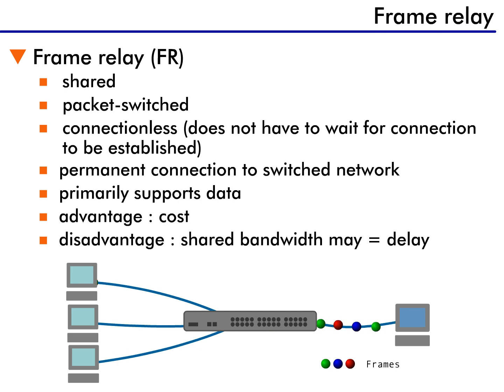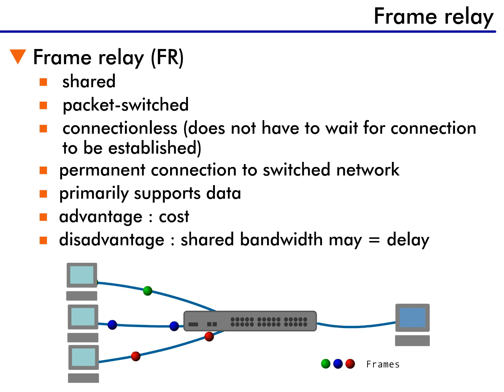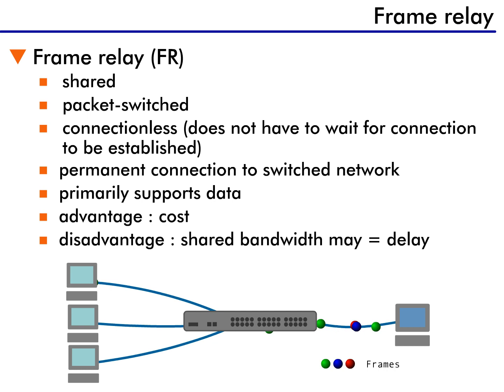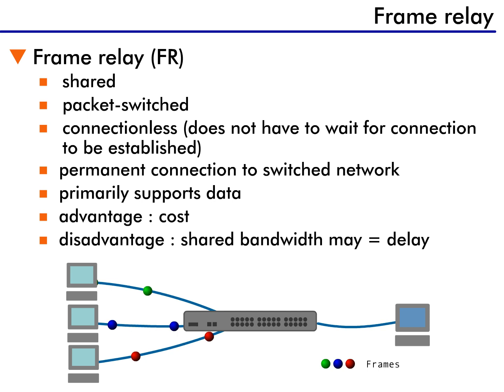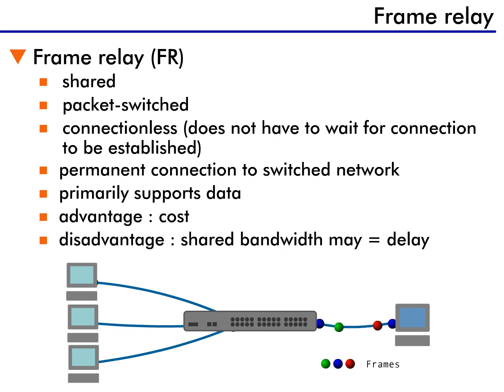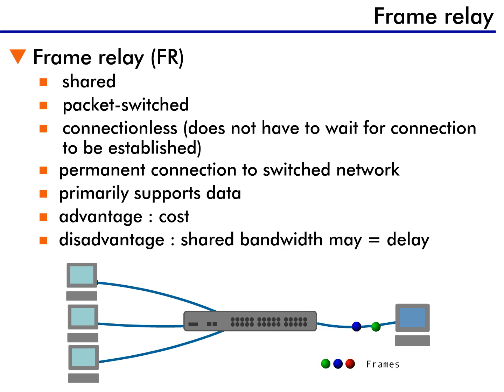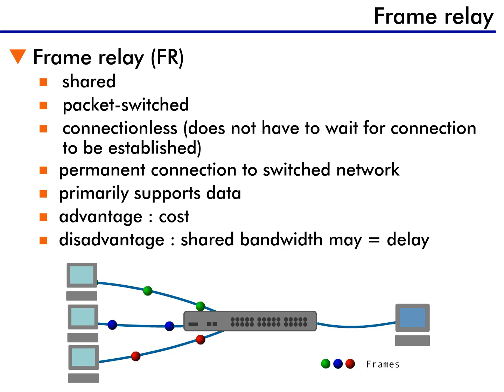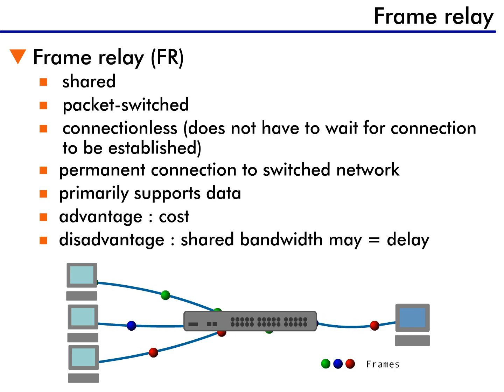Frame Relay - 5 : Overview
Frame relay is a wide area networking technology designed to fit between the capabilities of leased lines and ISDN. The official definition of frame relay is "a shared, packet-switched, connectionless, permanent connection designed to support data services." However, there has been some use of frame relay in providing voice services.

As we discussed in an earlier lesson, packet switched networks share bandwidth across a service provider's switched network. All traffic is packetized and addressed, just as it is on an Ethernet network, and inserted into the flow of traffic. Frame relay is connectionless, so data can just be sent when it's ready and does not have to wait for a connection to be established. The connection is considered permanent because the corporate customer has a permanent connection into the switched network.

The biggest advantage of frame relay is cost. Instead of having to pay for dedicated leased lines to connect each remote site, frame relay provides a much less expensive shared service. Unfortunately, frame relay's greatest advantage is also its greatest disadvantage. Sharing bandwidth, though it reduces cost, can also result in delay. Because of this, it is important for network managers to determine what their needs are before choosing frame relay over another WAN service.

If an organization has a high volume of critical communication between sites, leased lines might be the best way to go.

If there is a low volume of communication that occurs at irregular intervals, dial-up ISDN may be the appropriate WAN technology to use.

And finally, if there are many sites frequently exchanging data information, then frame relay may be the best choice.

Also remember, you can mix and match these technologies. Some sites may need leased lines, some may need ISDN, and some may be better off with frame relay.